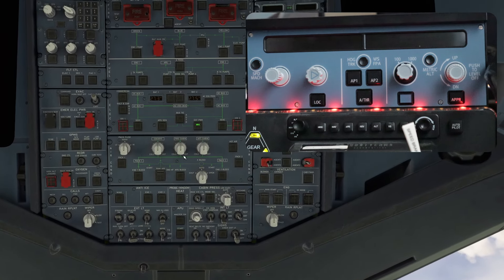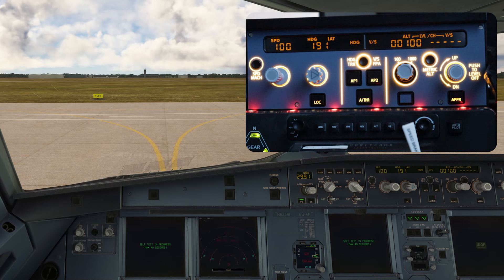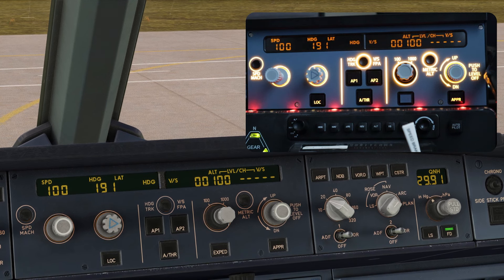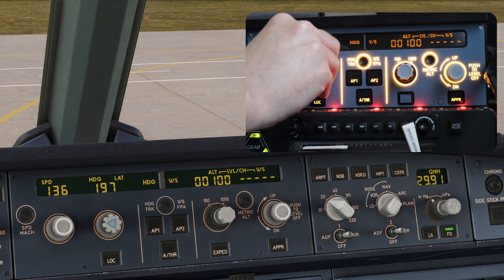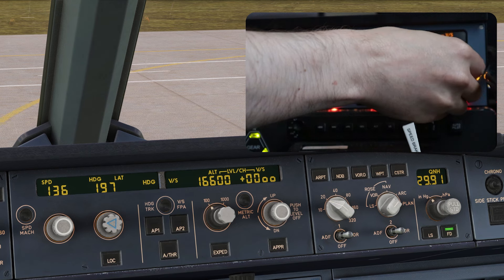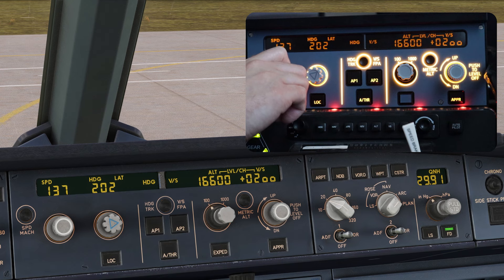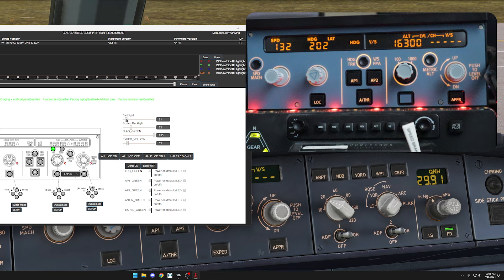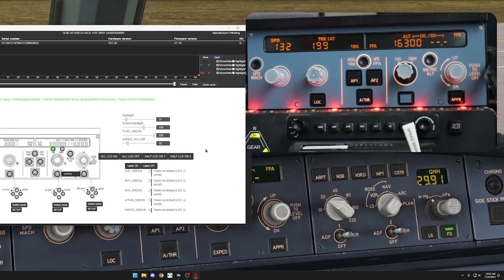WINWING A320 FCU FIRST LOOK & QUICK IMPRESSIONS (MSFS)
Welcome to the Ultimate Guide to Microsoft Flight Simulator!

Hey there, fellow flight simmers! I'm Joe, a long-time aviation enthusiast and simmer since 1999. This channel is all about helping new and experienced pilots navigate the world of MSFS, from mastering complex airliners to exploring incredible add-ons that enhance your flying experience.

✈️ What You’ll Find Here:

Tutorials on flying your favorite planes, including my beloved A319, 737 and EJET.
Reviews and guides on top MSFS add-ons.
Flight scenarios and immersive sim adventures.
Tips & tricks to get the most out of your virtual cockpit.
Whether you're just getting started or looking to take your skills to the next level, I’m here to help you every step of the way. Join me as we take to the skies together!